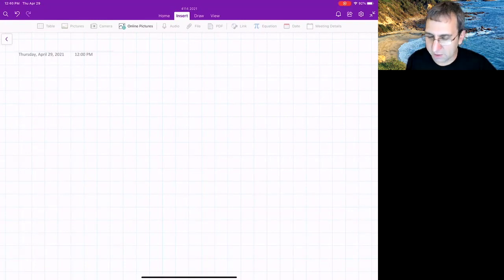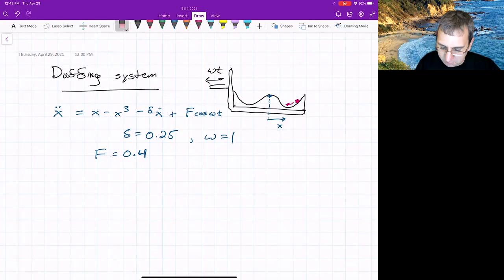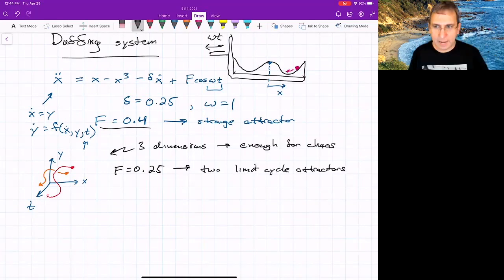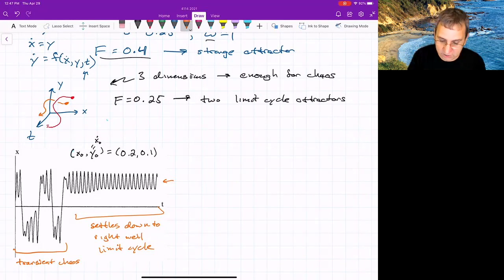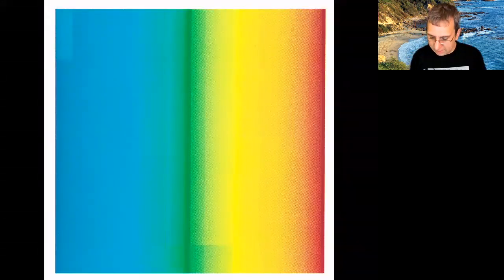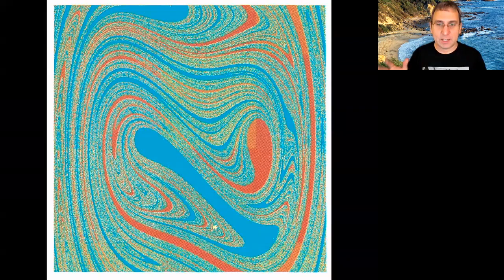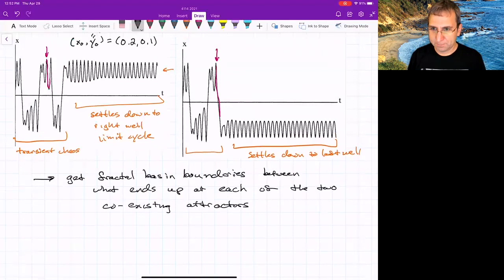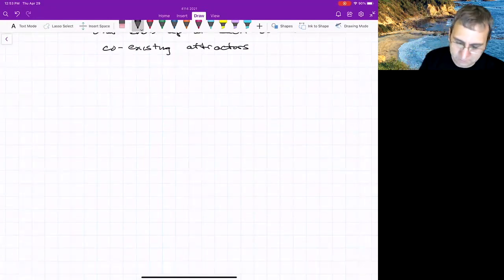Fractal Basin Boundary in Forced Double-Well Oscillator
For certain values of the parameters, the Duffing equations have two co-existing attractors. The boundary between their basins of attraction form a fractal. Blueish colors indicates the initial condition was in the left half of the square, and yellow/reddish colors were initially in the right half. We show the time-dependence of the basin boundaries.

References:
Steven Strogatz, "Nonlinear Dynamics and Chaos", Chapter 12: Strange Attractors

Time-dependent fractal basin of attraction boundary forced damped double-well Duffing oscillator system ball in cart Moon's beam Rossler attractor Mandelbrot set capacity self-similar dimension box-counting dimension correlation dimension period doubling bifurcation bifurcation discrete map analog logtisc equation Poincare map largest Liapunov exponent fractal dimension of lorenz attractor box-counting dimension crumpled paper unstable focus supercritical subcritical topological structural stability epsilon method of multiple scales Oscillator Duffing oscillator nonlinear oscillators nonlinear oscillation driven nonlinear oscillation Liapunov autonomous on the plane phase plane are introduced 2D ordinary differential equations bifurcation robustness fragility cusp unfolding perturbations structural stability emergence critical point critical supercritical bifurcation  nonlinear dynamics dynamical systems differential equations phase space Poincare Strogatz graphical method Fixed Point Equilibrium Equilibria Stability Stable Point Unstable Point Linear Stability Analysis Vector Field Two-Dimensional 2-dimensional Functions Hamiltonian Hamilton topology Verhulst Oscillators Synchrony dynamics Lorenz equations chaotic strange attractor convection chaos chaotic Michel Henon attractor